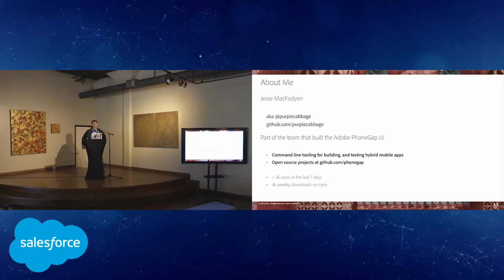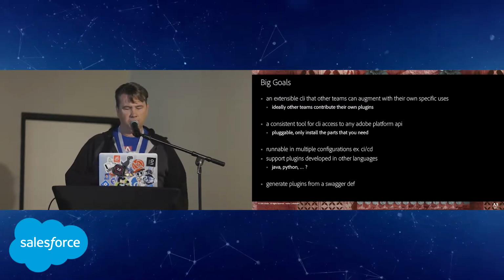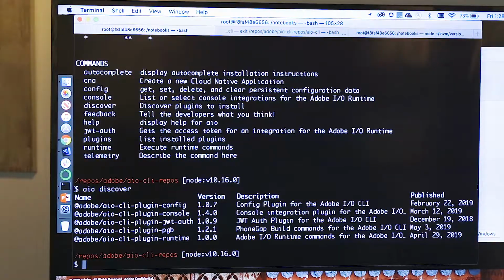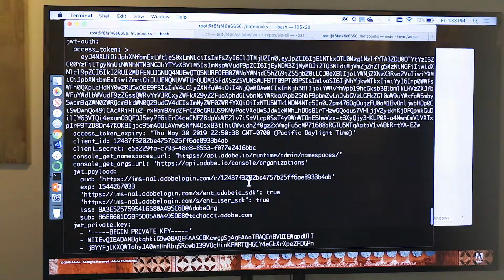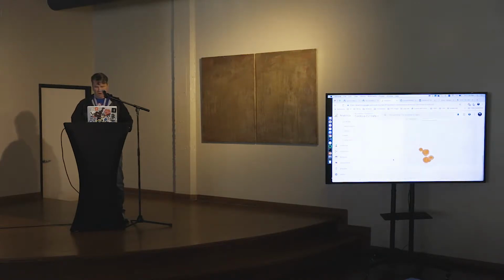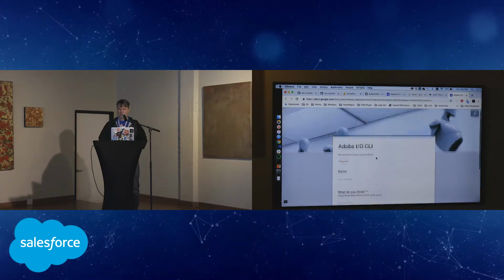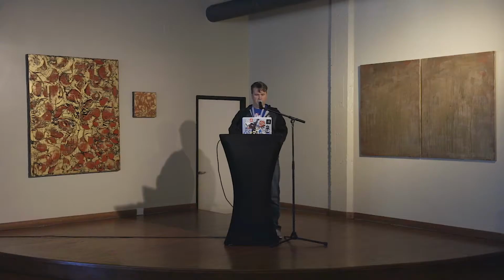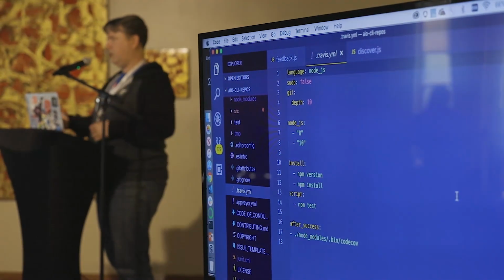How Adobe I/O built an extensible CLI with oclif by Jesse MacFadyen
Cordova has had a long, ten-year lifespan as a means to build cross-platform mobile applications. Jesse MacFadyen talks about Adobe's transition to oclif, and how its extensible plugin system has enabled them to create all sorts of useful tooling. What they rely on most is telemetery that informs Adobe developers on how users are using their CLI: what's working, what they're getting stuck on, and which add-ons should be implemented next.